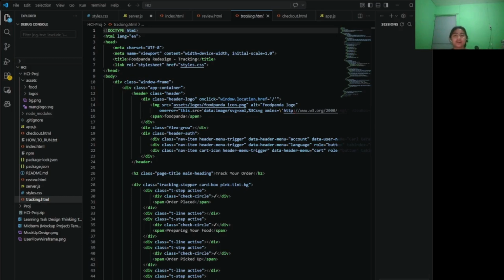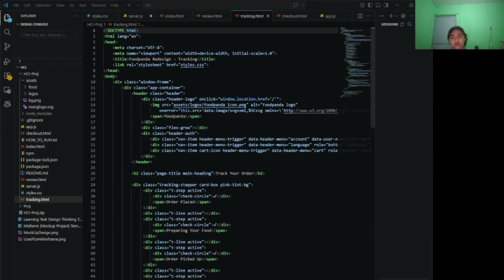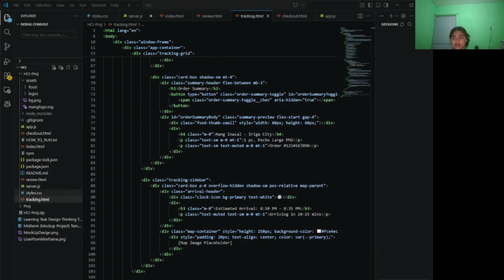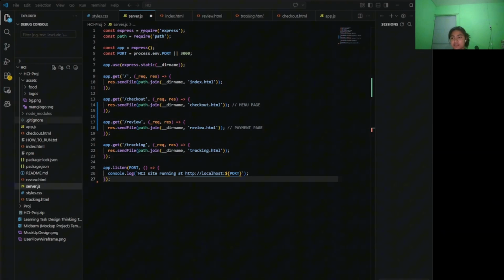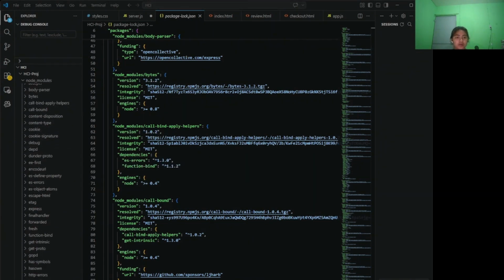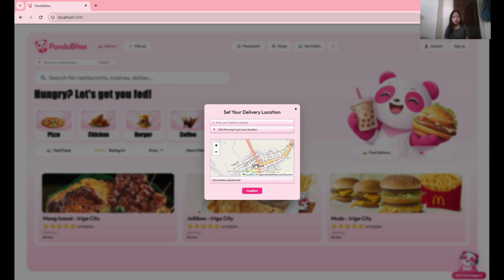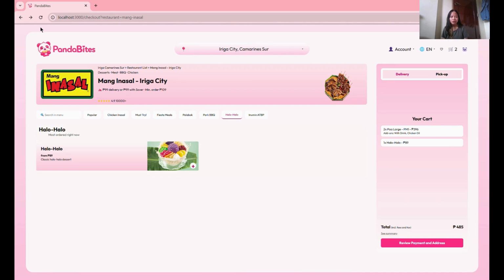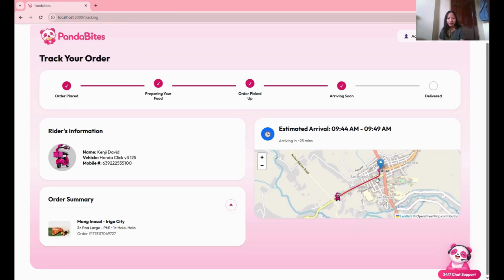PANDA BITES: UX UI DESIGN PROJECT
CS 3215 - Human Computer Interaction: UX-UI DESIGN PROJECT

PandaBites

BSCS-3A (Group10):
OLIVARES, Tischia Ann R.
PANLIBOTON, Ayelyn Janne F.
PARRO, Carl Gerald J.